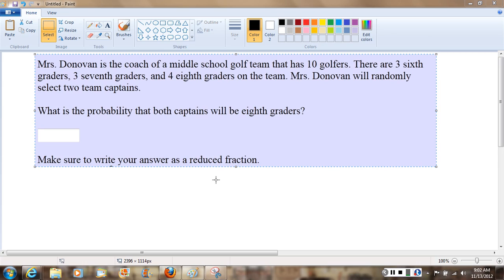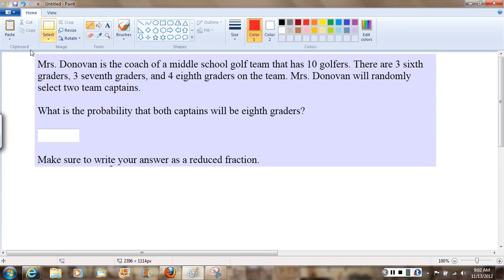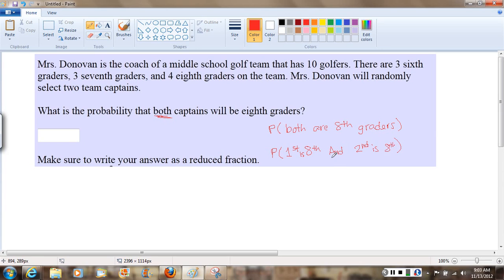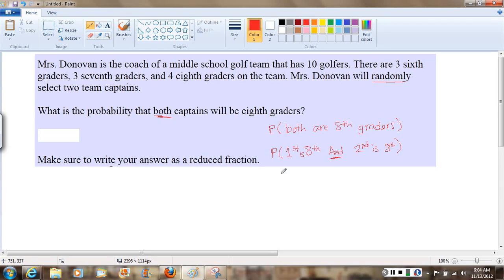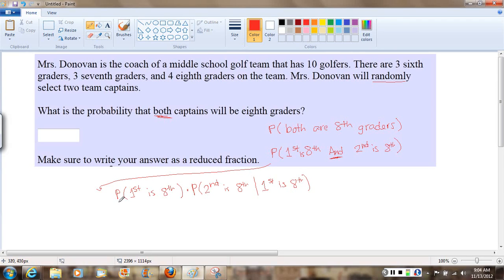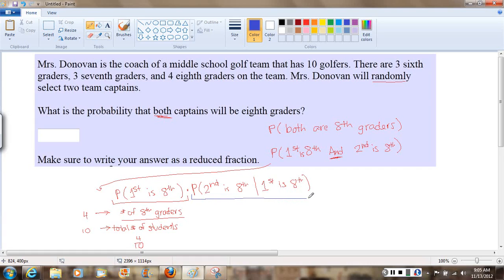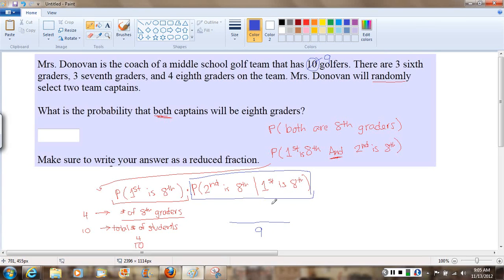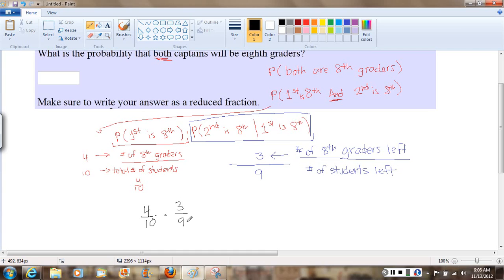Pick golf team -compound